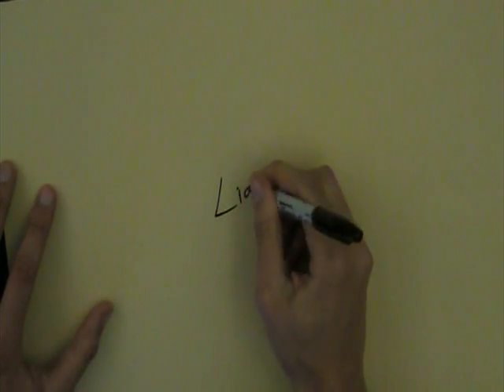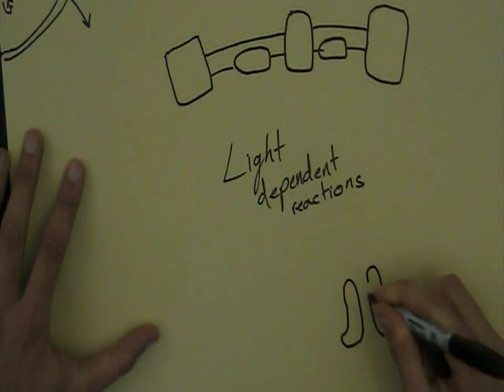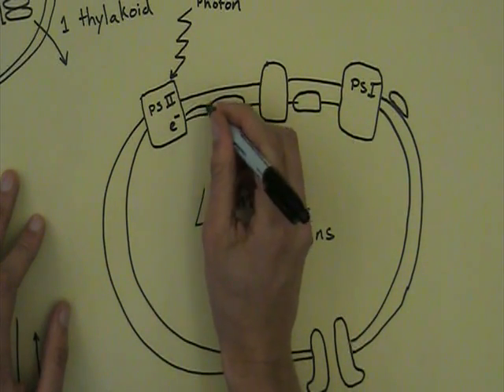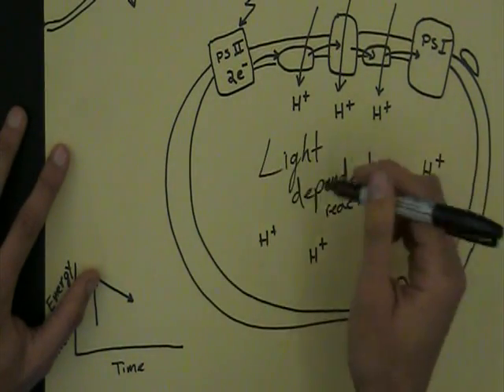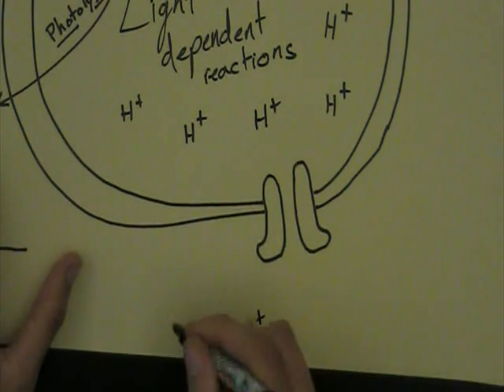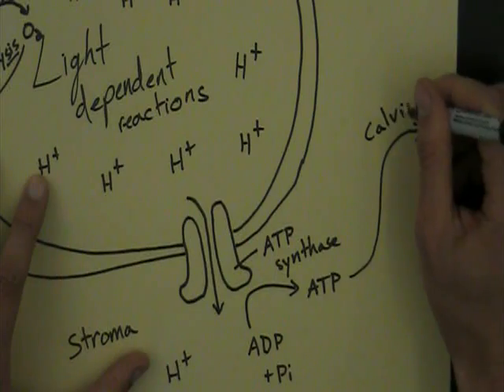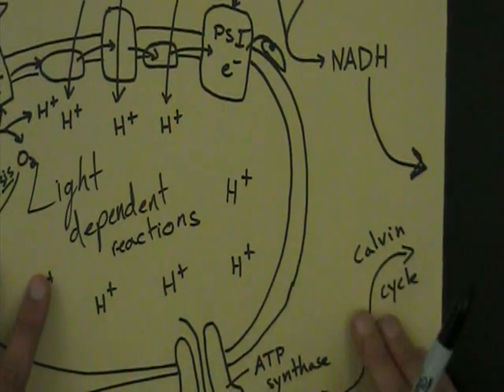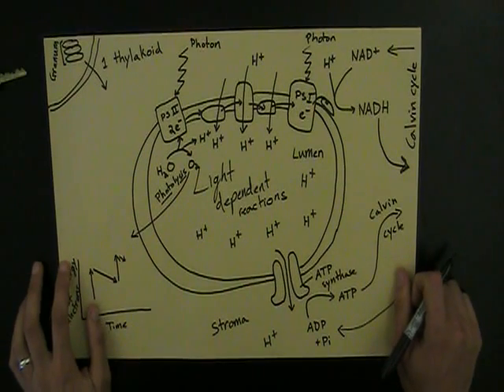DSST BioX Light dependent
Note: Should say NADP+ and NADPH, not NAD+ and NADH.